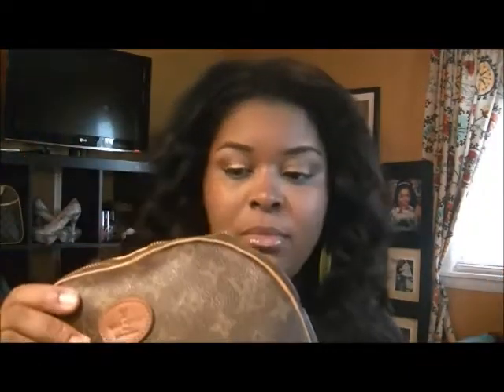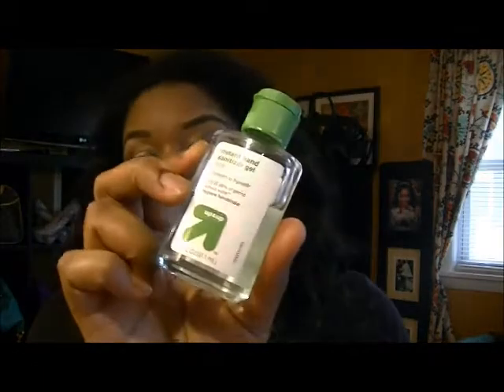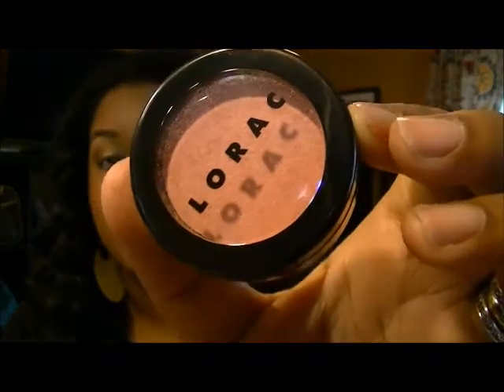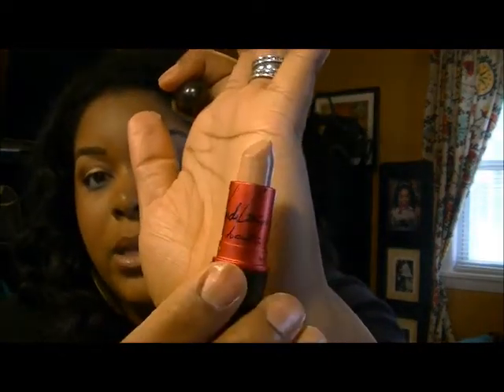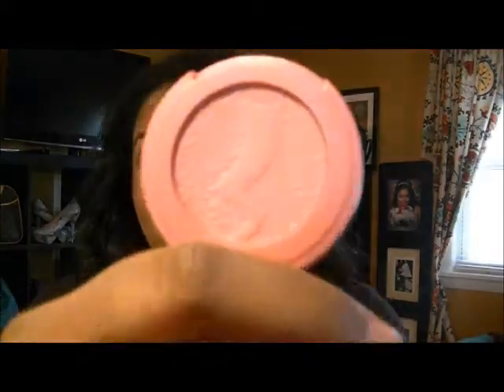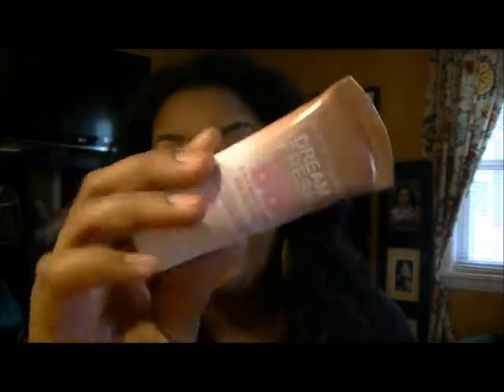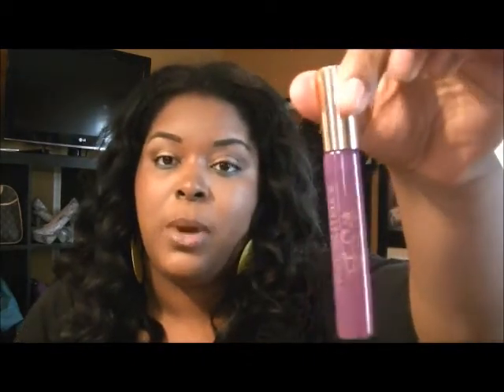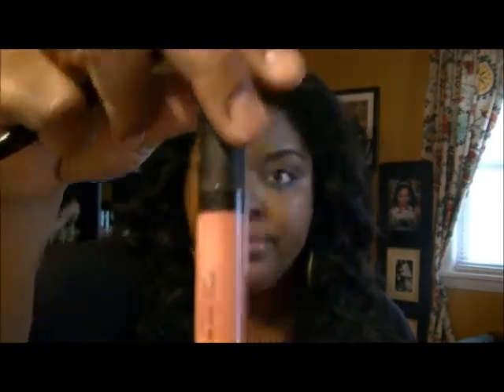Tag Time What's In My Makeup Bag???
This Video was banana's enjoy xoxoxo